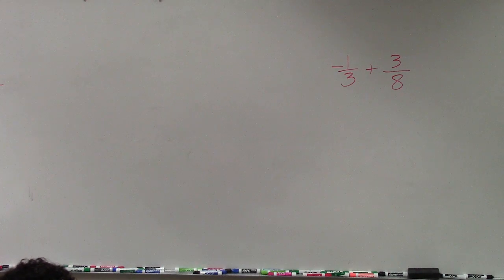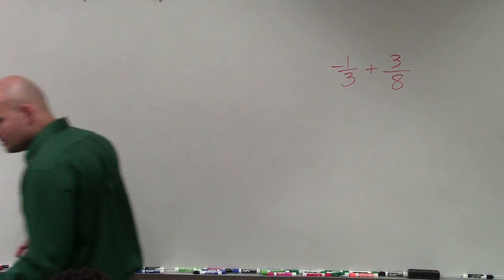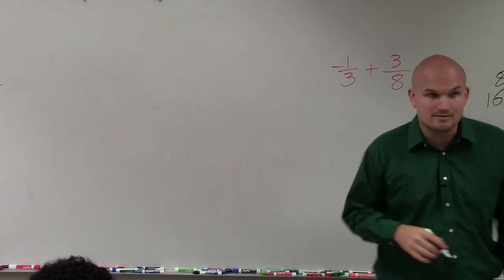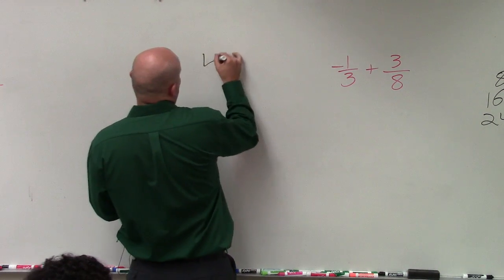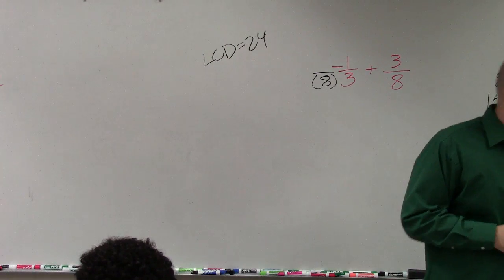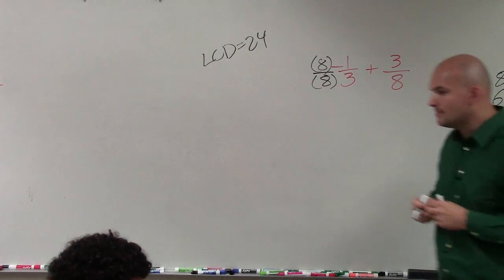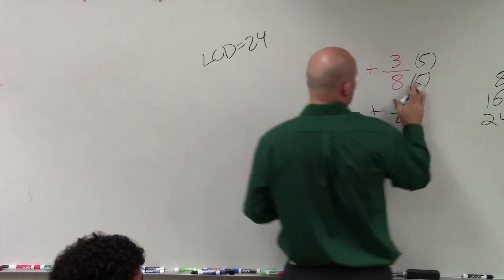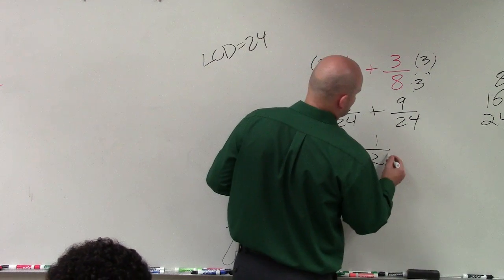How to add a positive and negative fraction